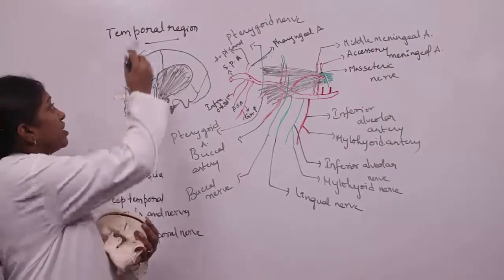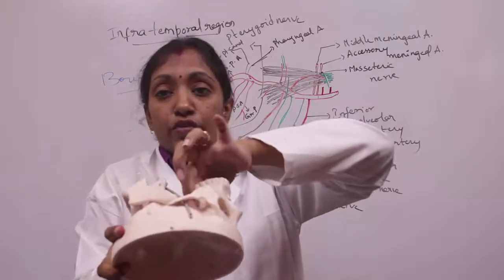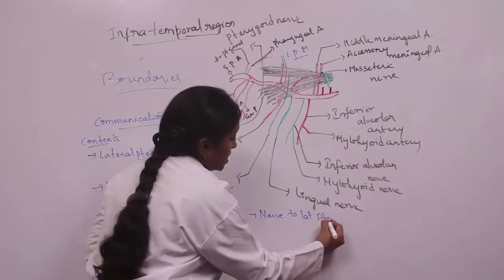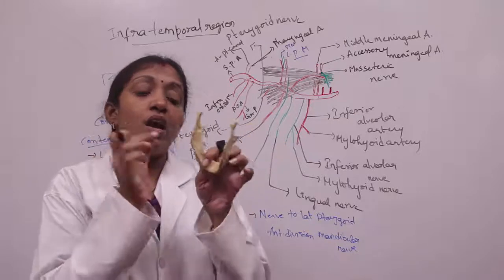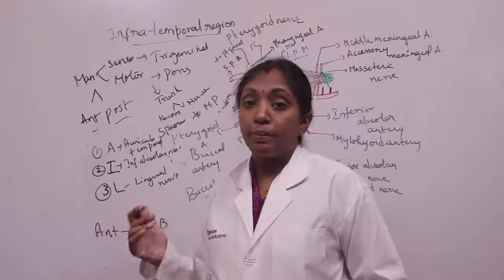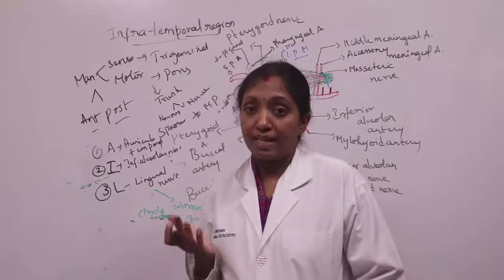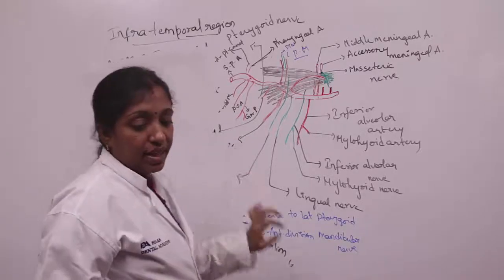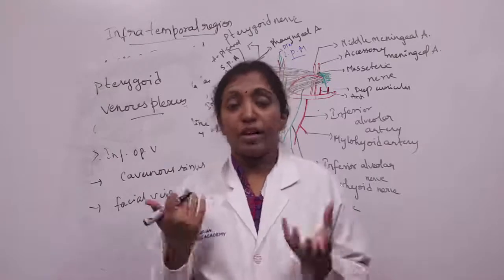Temporal region and infra temporal region | General Anatomy | Indian Dental Academy